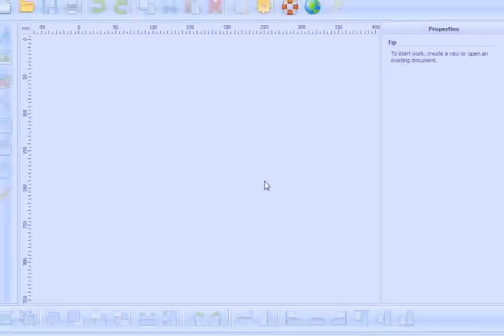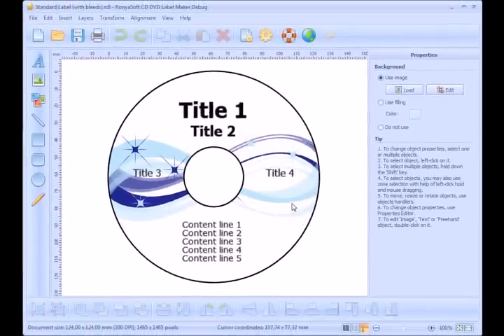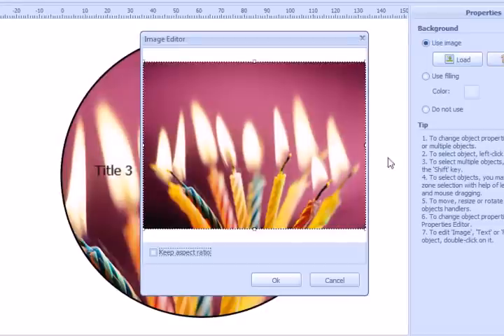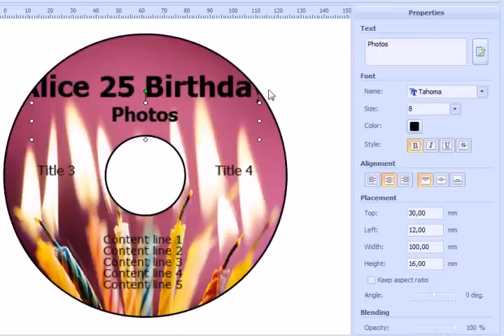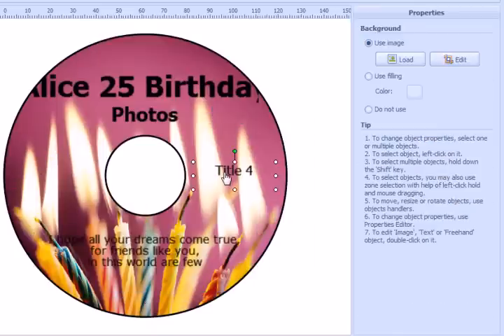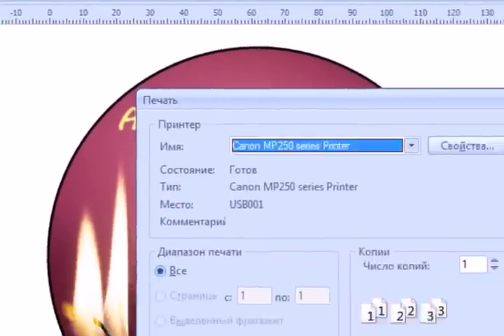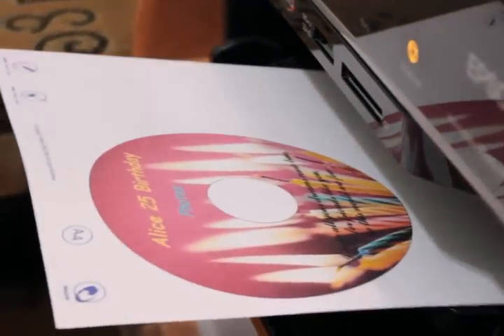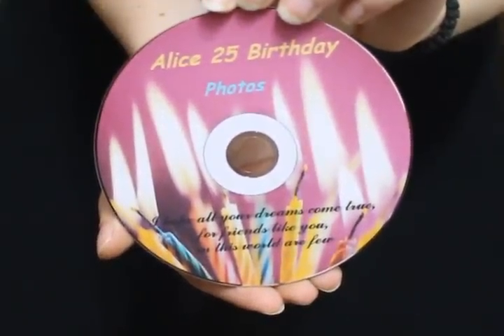How to print your own CD DVD Label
Video how to create CD DVD Labels from pre-designed templates provided with CD DVD Label Maker software.

In recent years, along with the formation and artistry the skilled professional creates labels to your CDs and DVD's which are usually quite popular with many people on the globe. To recognize mp3 solutions and products of musicians they'll use cd label templates for their personal design and style, they are usually very carefully made by talented creators. With help of CD DVD Label Maker you may make your own attractive cd labels from ready-to-use templates.